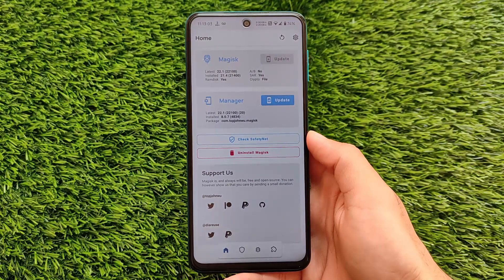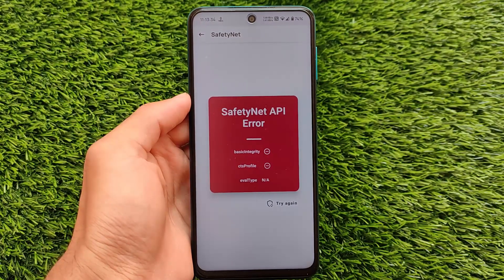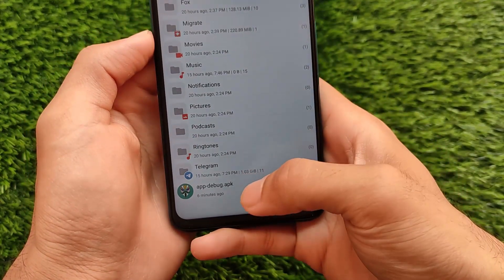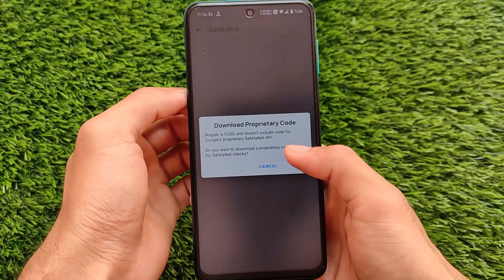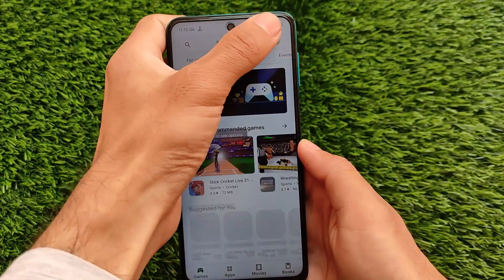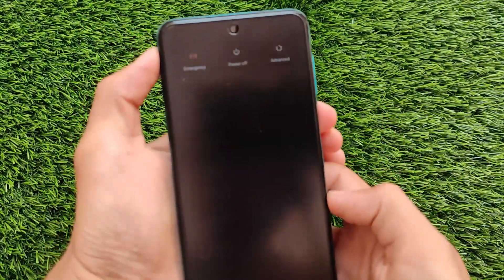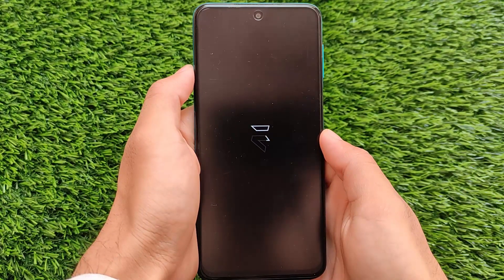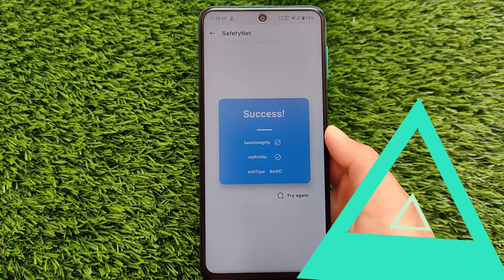Safety Net Fix - API Error ? | Fix easily now | All Devices 🔥🔥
Hey guys, What's Up? Everything good I Hope. In this Video, I'm gonna show you "Safety Net Fix - API Error ? | Fix easily now | All Devices 🔥🔥" . Make Sure to watch this video till the end to understand everything.